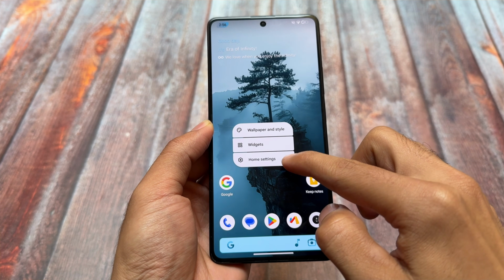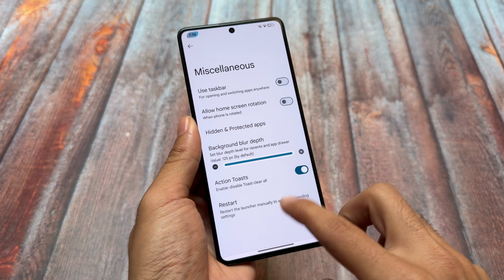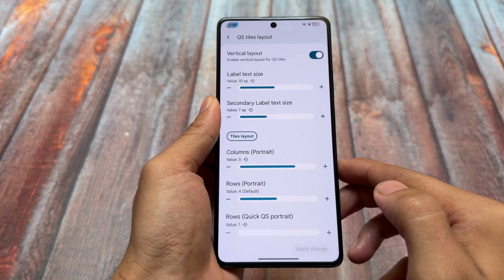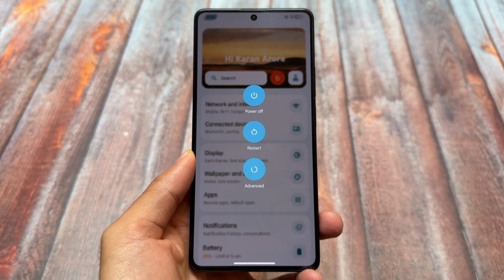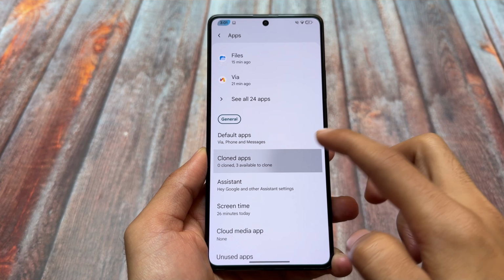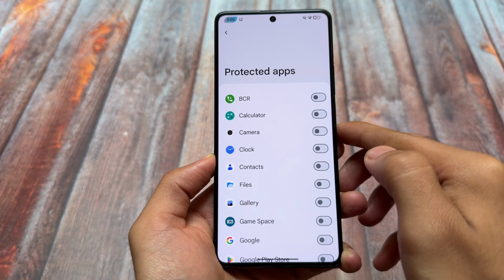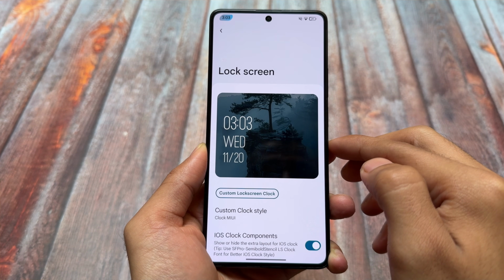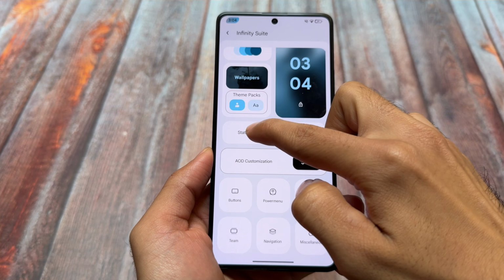🛠️ Customize EVERYTHING! Stable Android 14 with Project Infinity X 🎉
Hey guys, What's Up? Everything is good I Hope. This video will show you " 🛠️ Customize EVERYTHING! Stable Android 14 with Project Infinity X 🎉 ". Make Sure to watch this video till the end to understand everything.